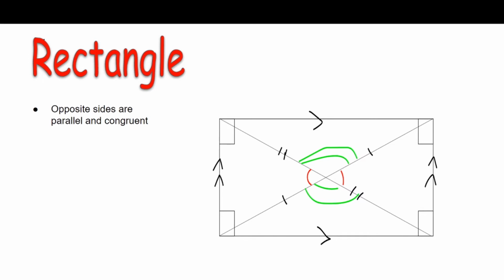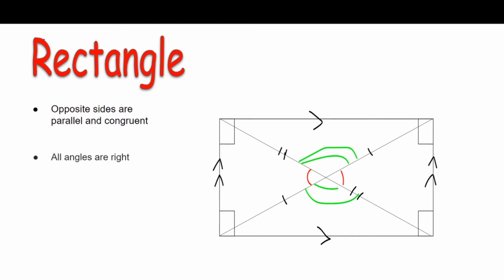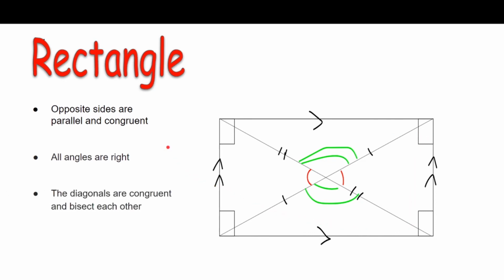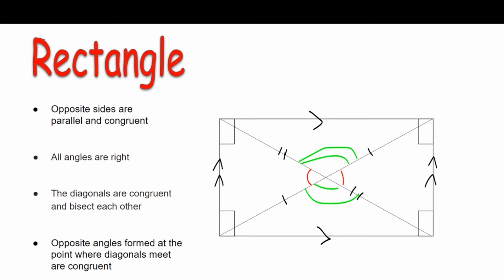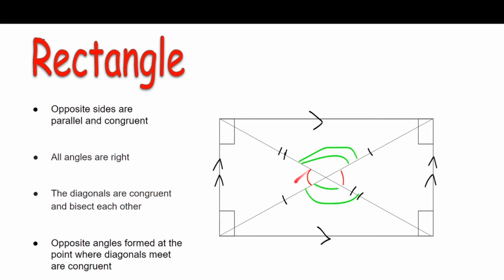Properties of a Rectangle (Mr. Colt)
Mr. Colt discusses the properties of a rectangle.